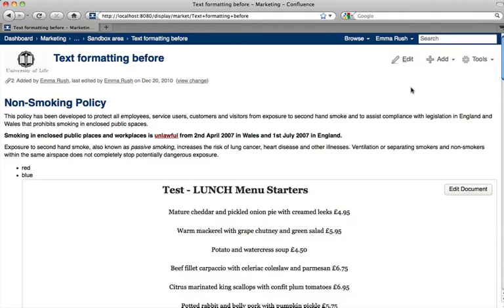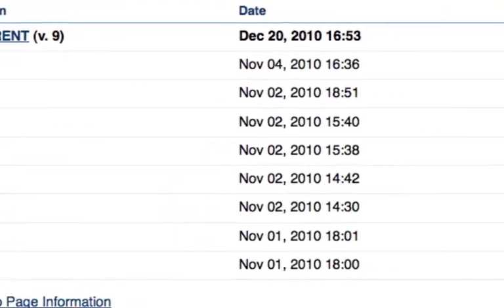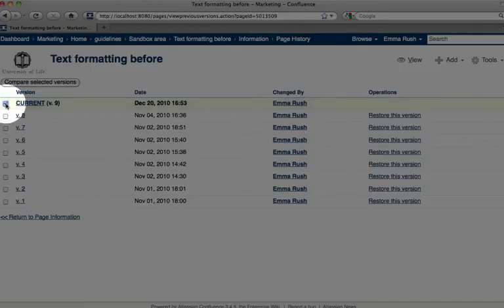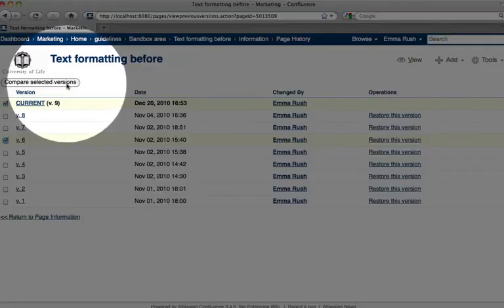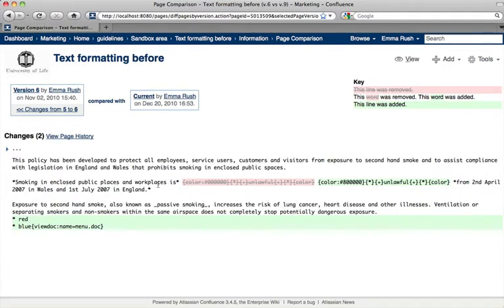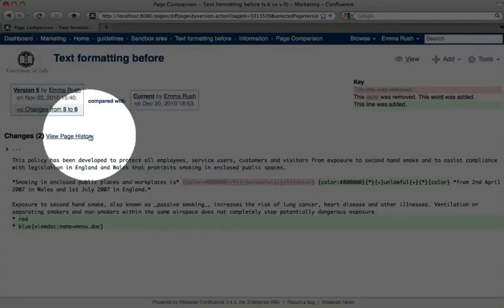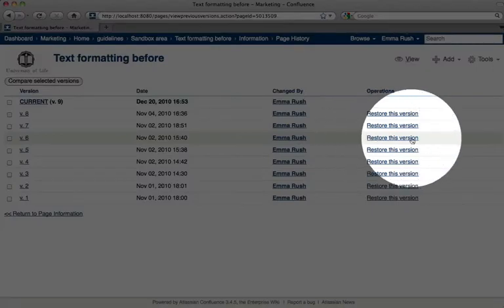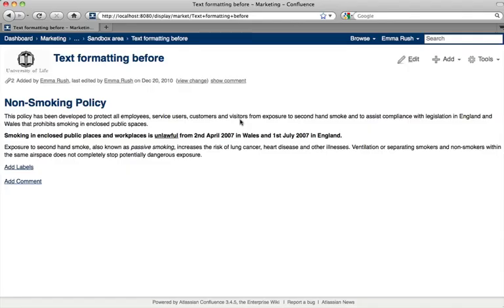Page versions and revisions in Atlassian's Confluence Wiki - Confluence Training by Adaptavist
How the page history, version control and revisions works in Atlassian's Confluence Wiki.